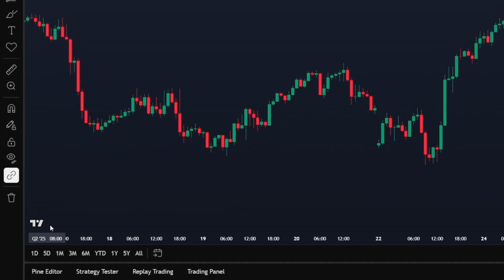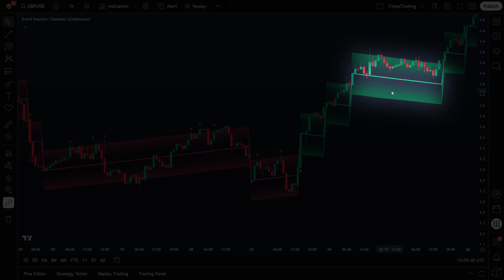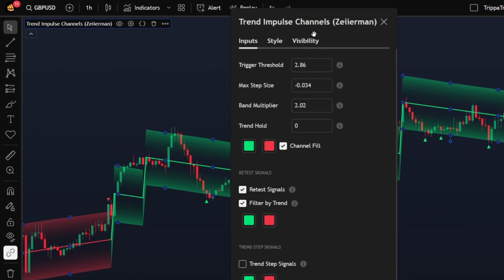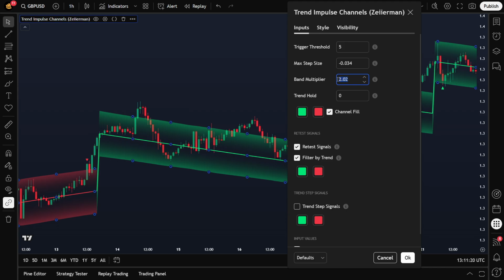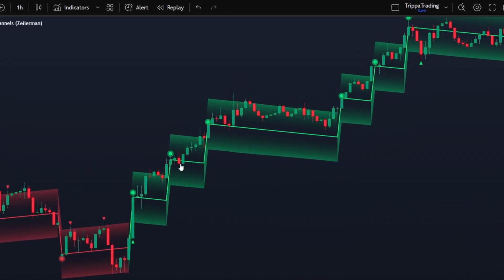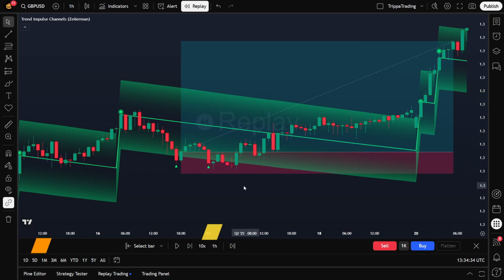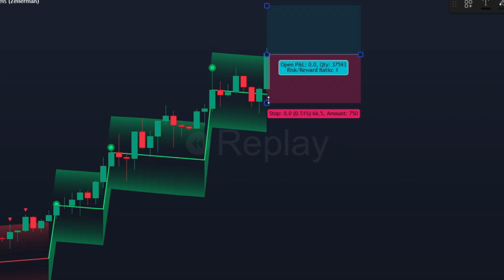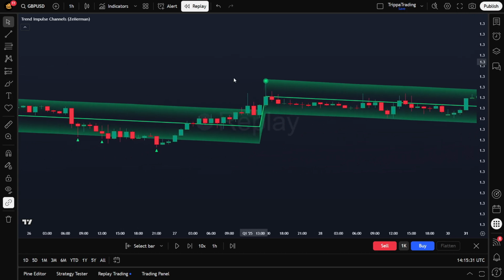I Found the PERFECT Trend Indicator on TradingView (With Complete Strategy)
In this video I'll share one of the best trend indicators on TradingView with a powerful trading strategy! In this video, I'll walk you through 3 different ways how you can open buy and sell trades using this indicator, show you how the indicator works, and share a strategy that will help you spot high-probability trades. At the end of the video, you will know how to avoid getting shaken out by small moves, how to follow the main trend, and how to catch those cleaner setups that many traders miss.